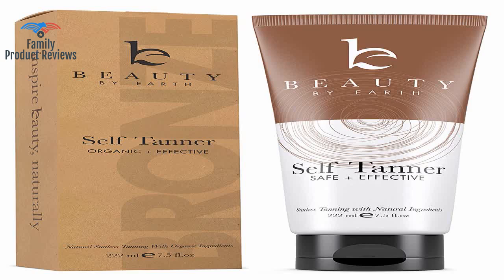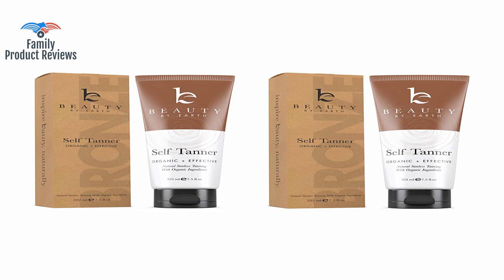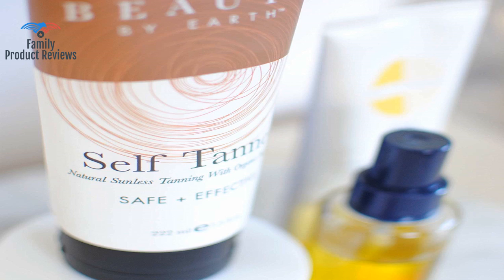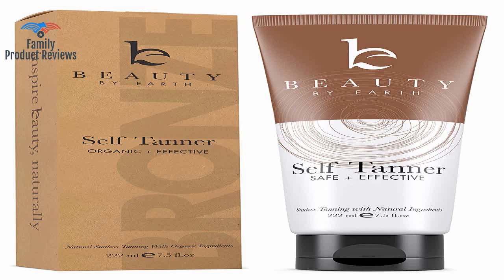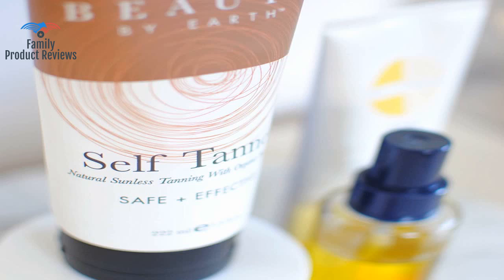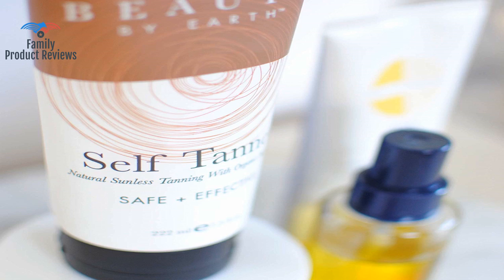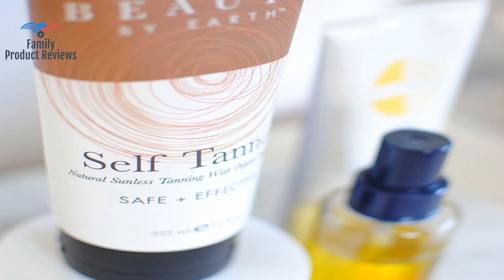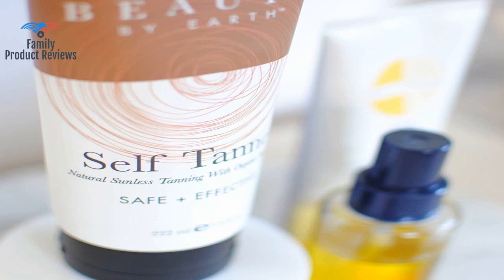Self Tanner with Organic & Natural Ingredients Tanning Lotion Sunless Tanning Lotion for Flawless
SAY HELLO TO PERFECT SUN KISSED SKIN: Our self tanner transforms your skin. This vegan sunless tanning lotion is cruelty free never tested on animals and all natural. Transforms even fair skin from meh to marvelous without any of those nasty streaks orange color blotches or dark spots. GET YOUR TAN WITHOUT THE SUN DAMAGE OR CHEMICALS: Theres a reason this is one of the best sellers on amazon. This sun free tanning formula gives you a gradual sun kissed glow without sunburns early aging and skin cancer. Perfect alternative to brands that sell very chemical filled tanners. YOUR SKIN WILL THANK YOU: Ever read the back of a conventional tanner? You need a PhD to pronounce all those ingredients. We use only simple natural ingredients like organic shea butter organic coconut oil and nutritive Japanese green tea. your skin will look and feel incredible. SAFE FOR EVERYONE AND YOU WONT BE AN ORANGE OOMPA LOOMPA: If you have sensitive skin or are just plain pale this is for you. Males females and even teens use our tanning cream and look like they have just returned from travel in St. Tropez or any other eco destination. GUARANTEE: LOVE IT OR LET US KNOW: We know you're gonna love what our self tanning moisturizer can do. We're so confident that this is the best sunless tanner that we'll even guarantee it.1160